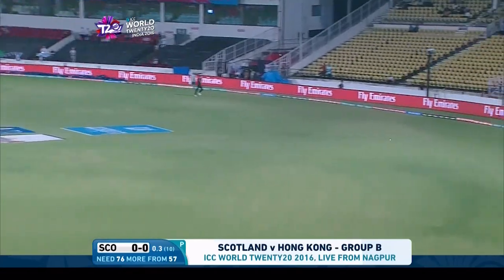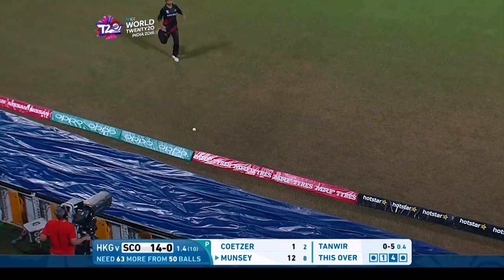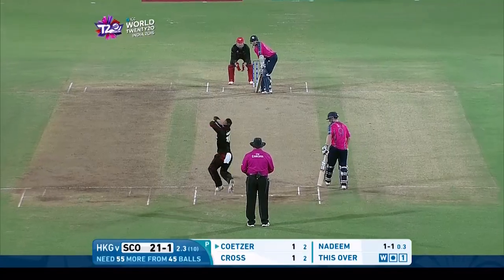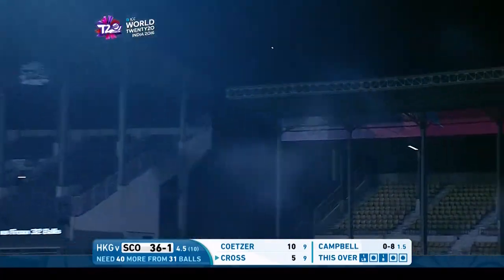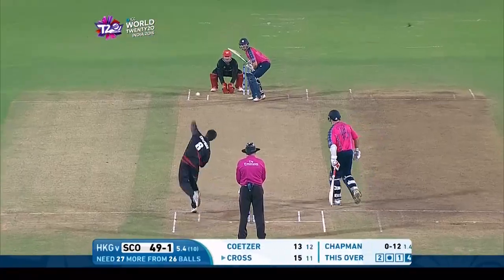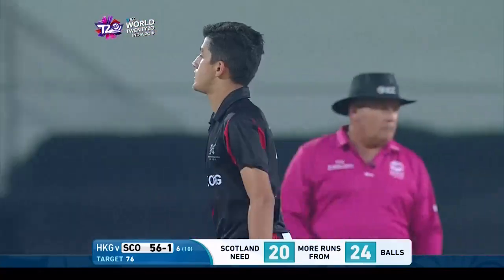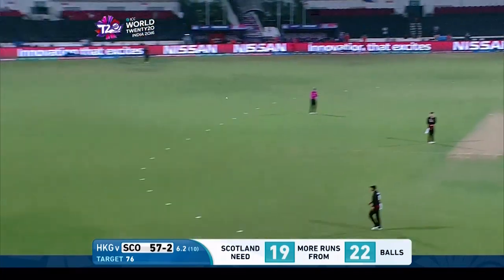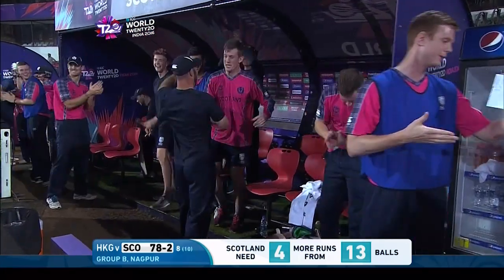ICC WT20 Hong Kong v Scotland Highlights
Highlights from Scotlands World Twenty20 win over Hong Kong in Nagpur